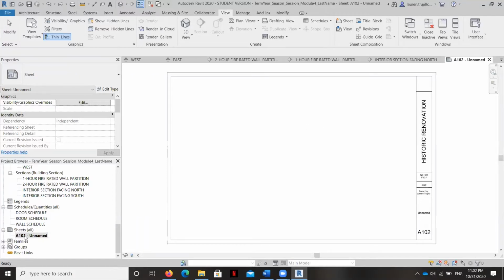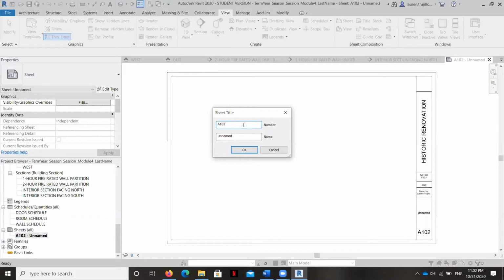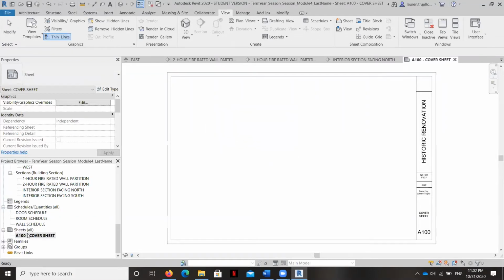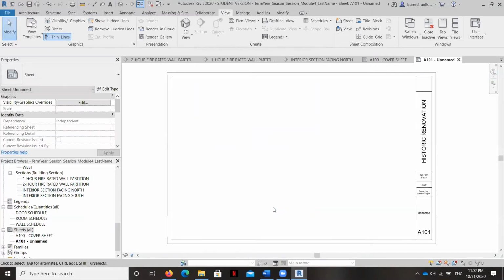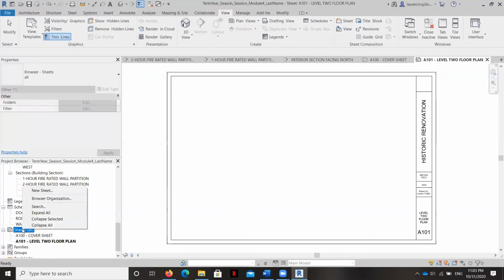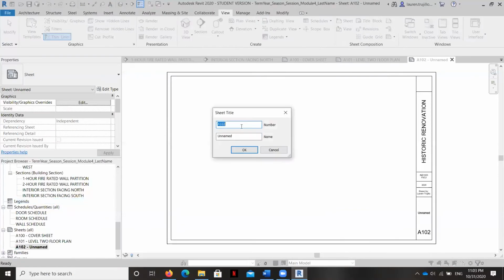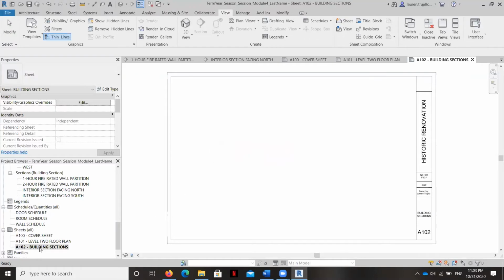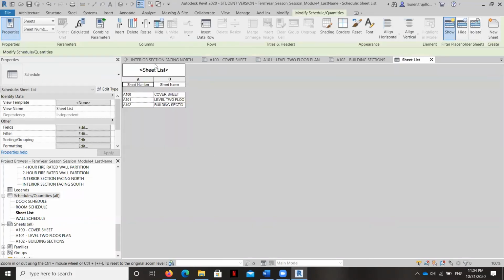Video 4-2: Creating and Organizing Sheets